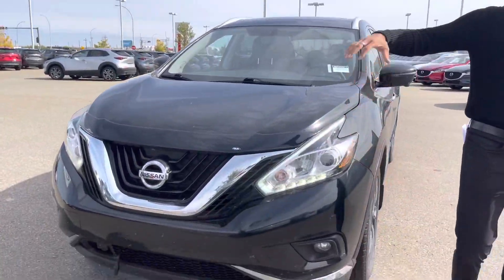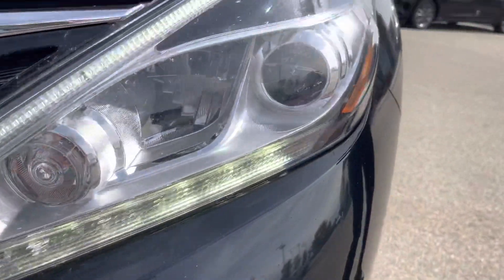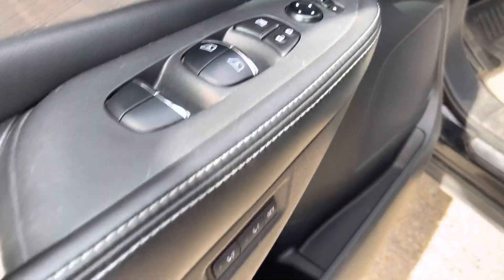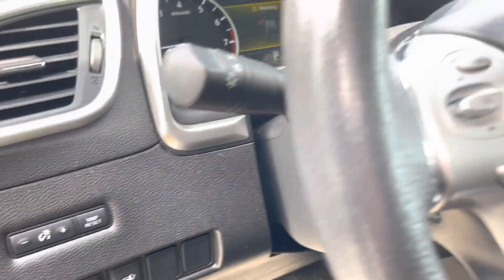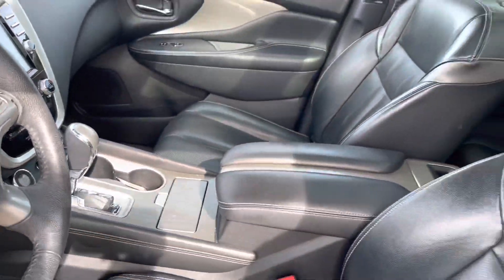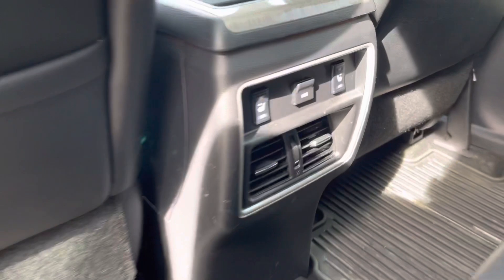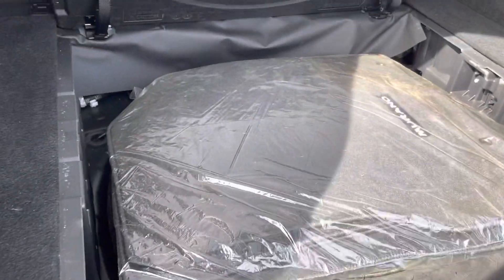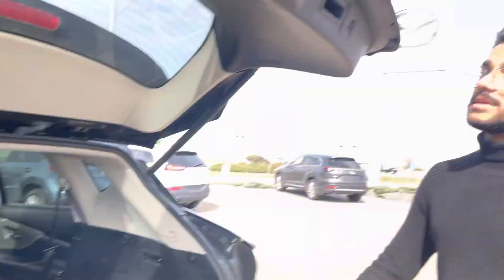Jas from LA Mazda for Chantelel!